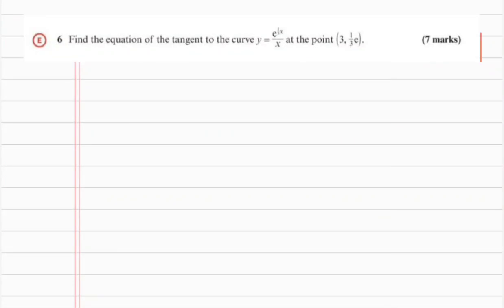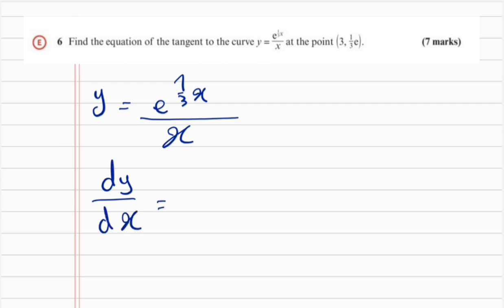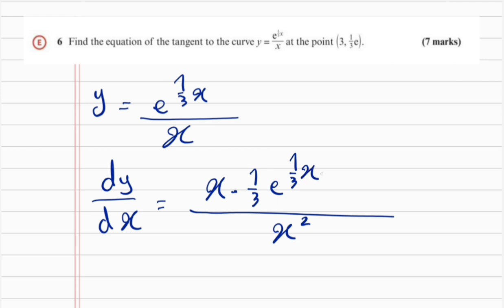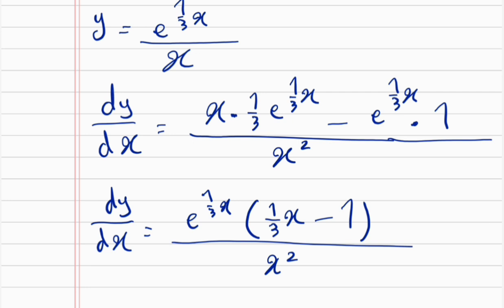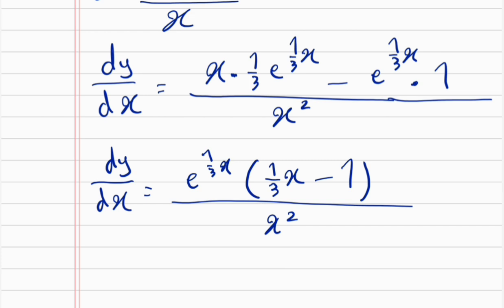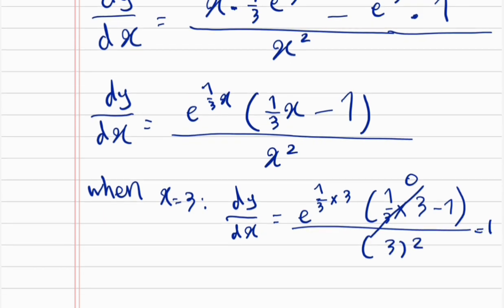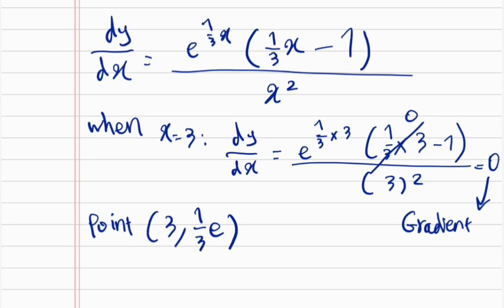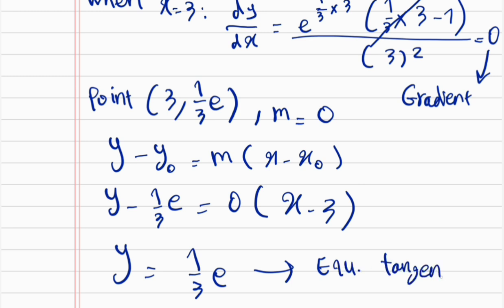The Quotient Rule- EX 9E Question 6- A-level Maths Pure 2